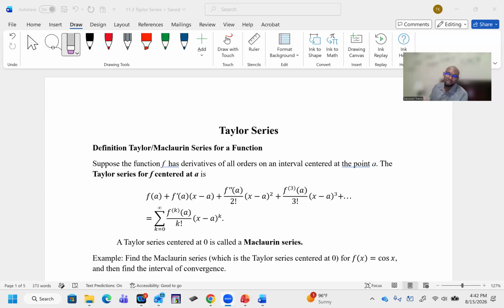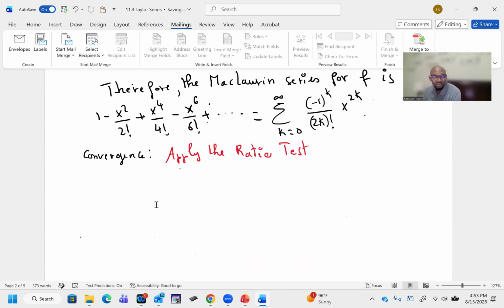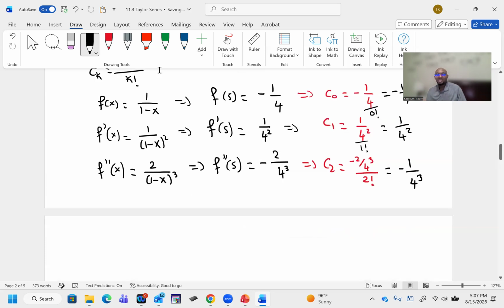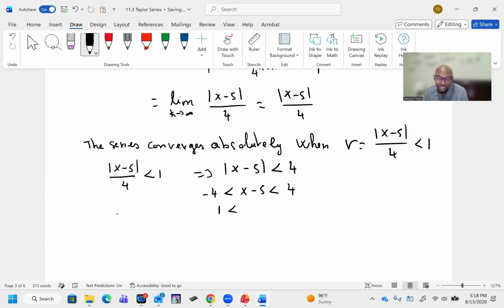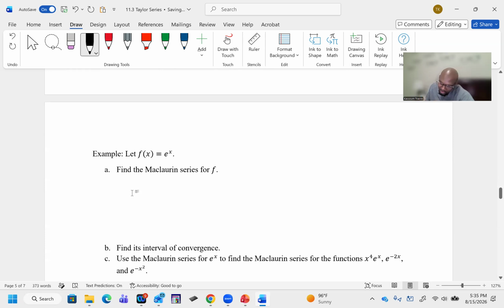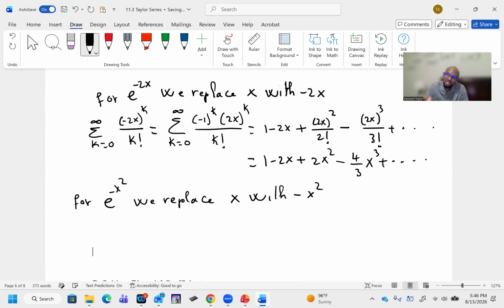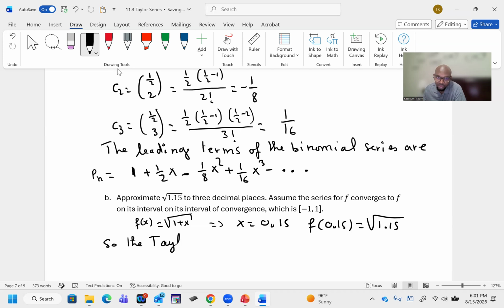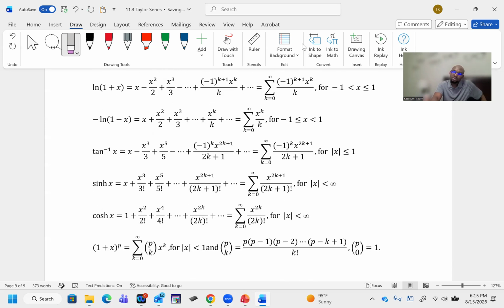11 3 Taylor Series